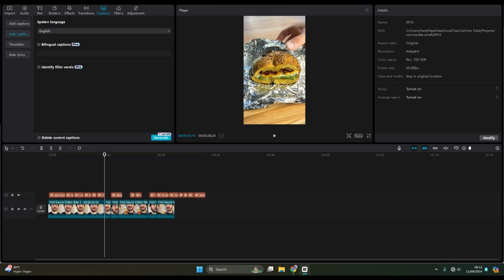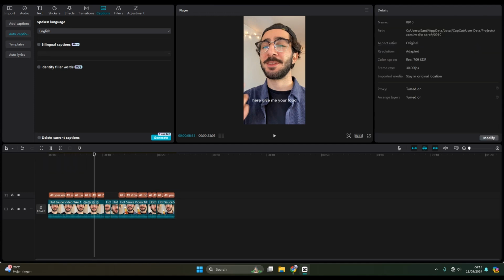😍 MASTERCLASS: How To Link captions To Video Segments In CapCut PC- Turn On Linkage | FIX Problem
Learn how you can link captions to video segments in CapCut PC